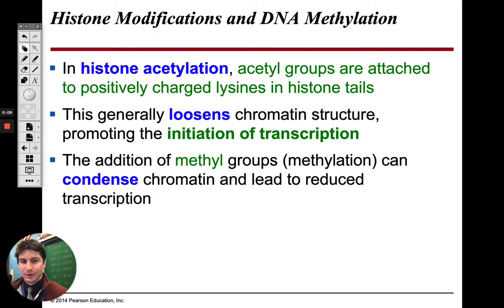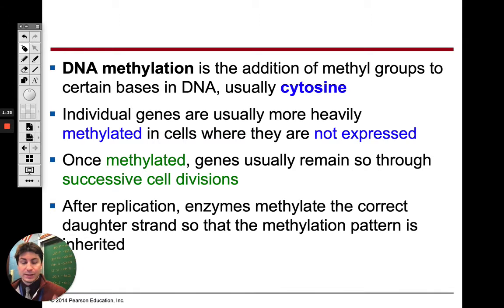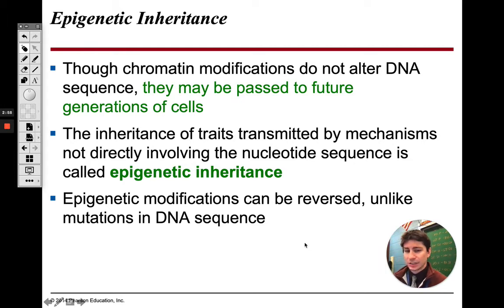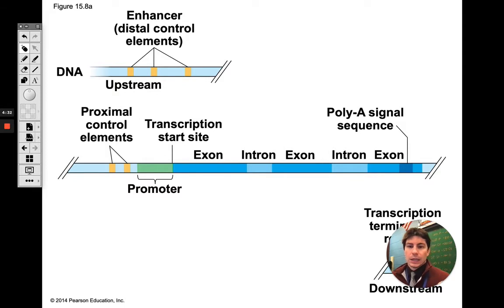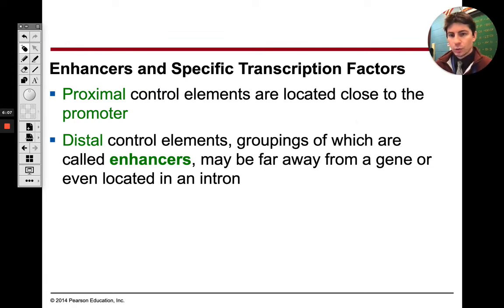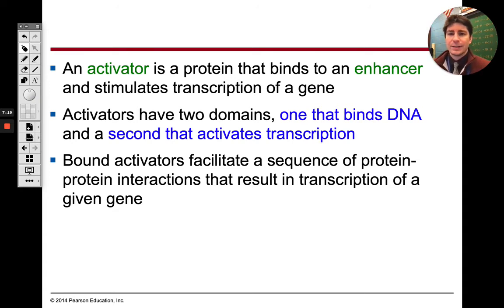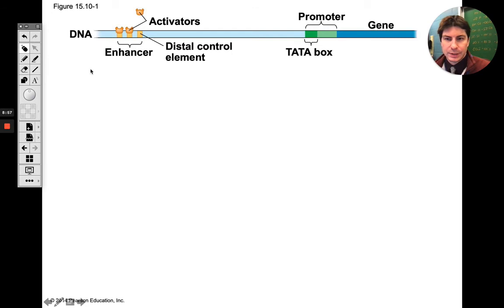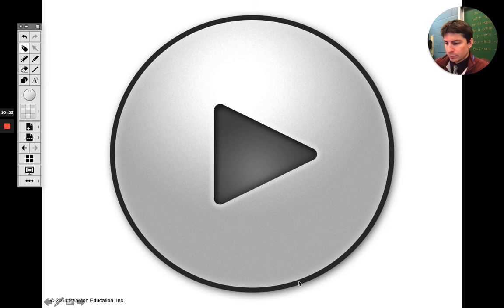AP Biology #61 - DNA Bending